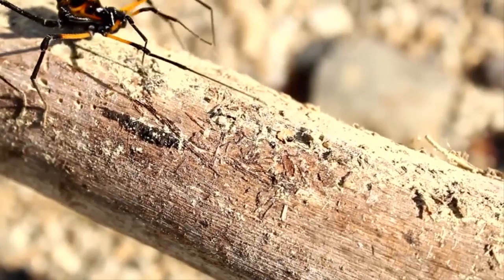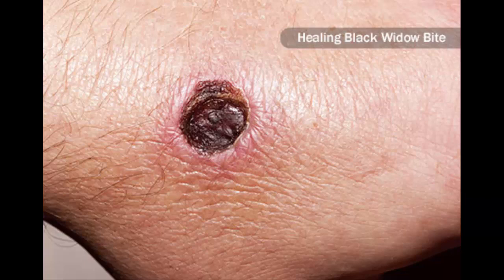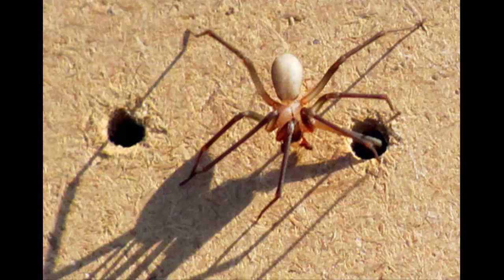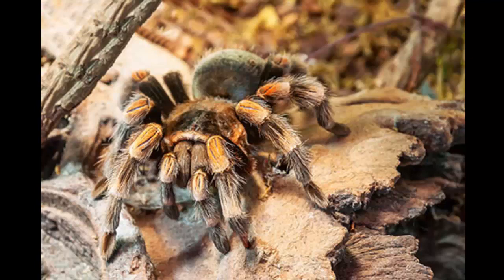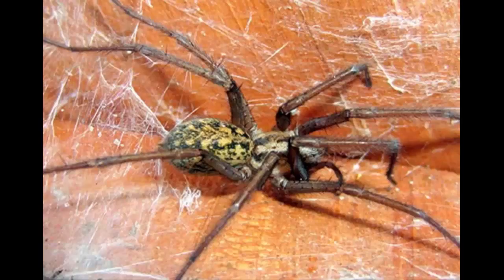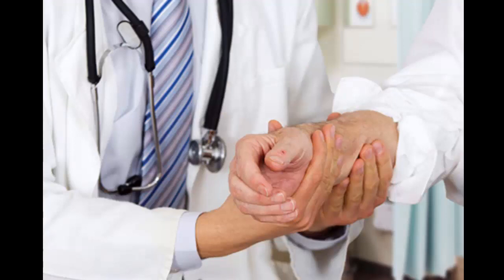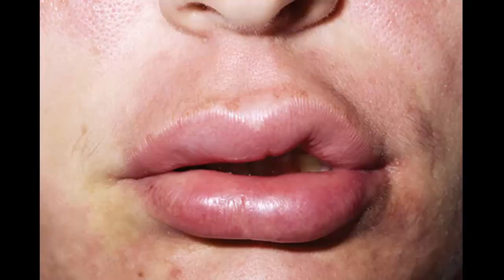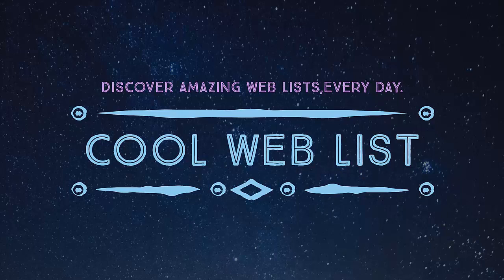Spider Bites: Signs & Symptoms, ,Treatment and Spider Bite prevention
Spider Bites: Signs Symptoms, ,Treatment and Spider Bite prevention.The spiders that do manage to bite through our skin, and insert  toxic venom can cause serious health complications. keep  watching on to learn what spider bites look like, what  varieties of spider leave certain bites, and how to treat  spider bites.

Here are 15 things you should know about Spider Bites: Signs Symptoms, ,Treatment and Spider Bite prevention.

Are Spiders Poisonous?
What Do Bites Look Like?
What’s a Black Widow Bite Like?